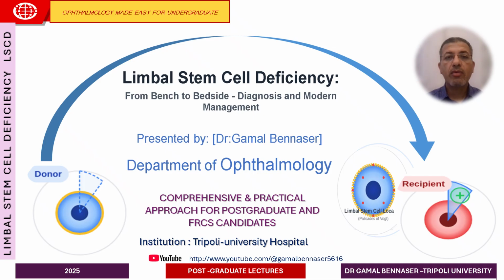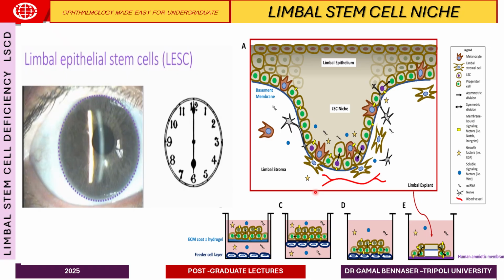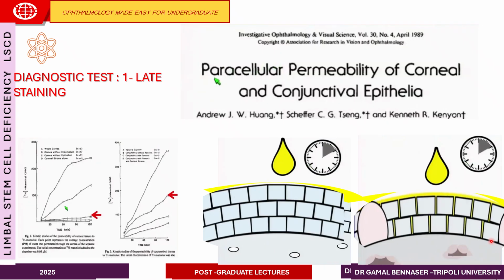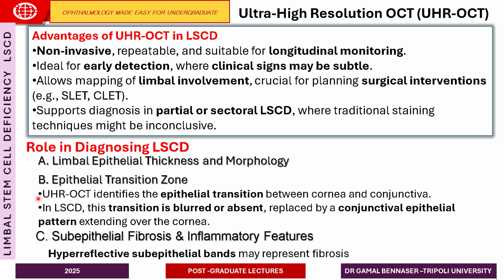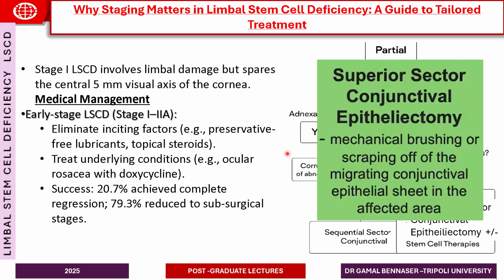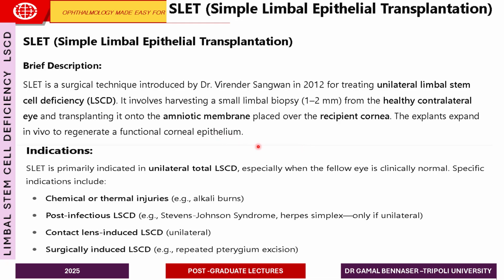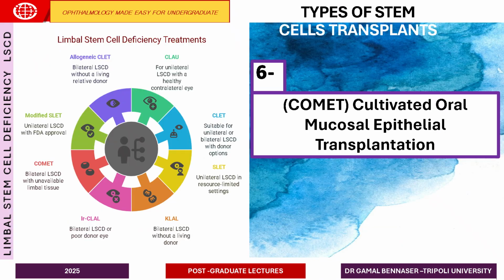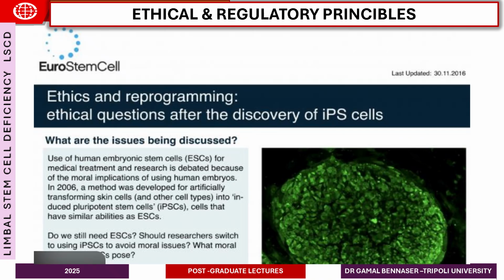LIMBAL STEM CELL DEFICIENCY LSCD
Content is comprehensive, covering key aspects of LSCD from definition to management.
•Targets both undergraduate and postgraduate levels, which needs careful balancing or clarification.
•Generally accurate scientifically, but some areas could be refined for clarity and consistency.